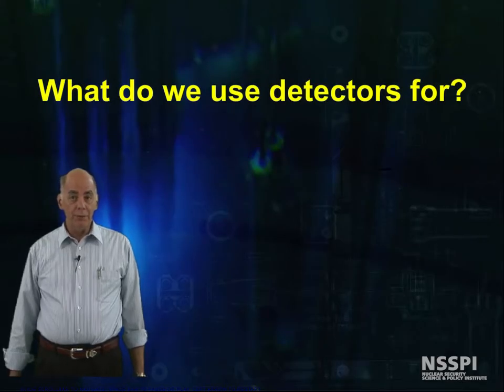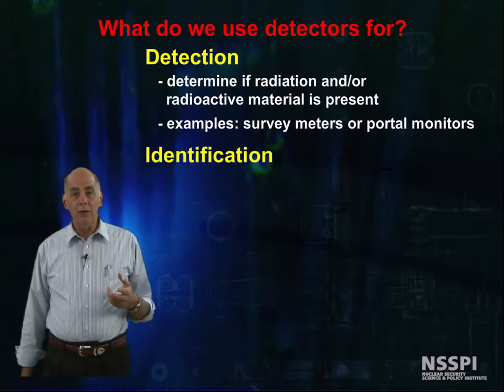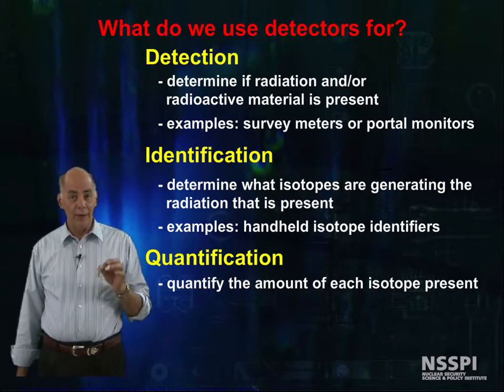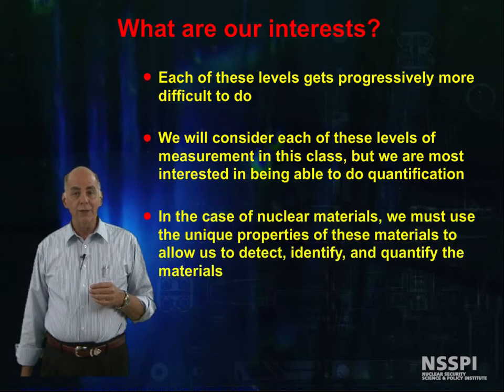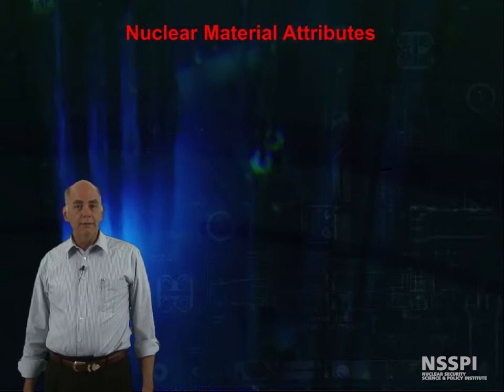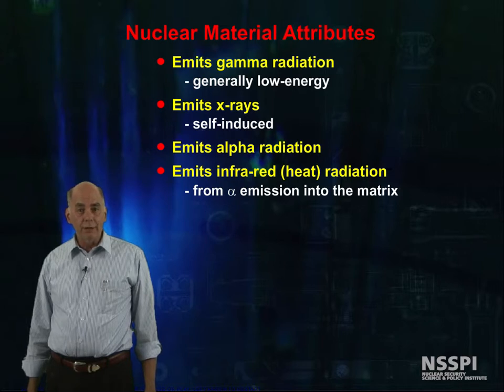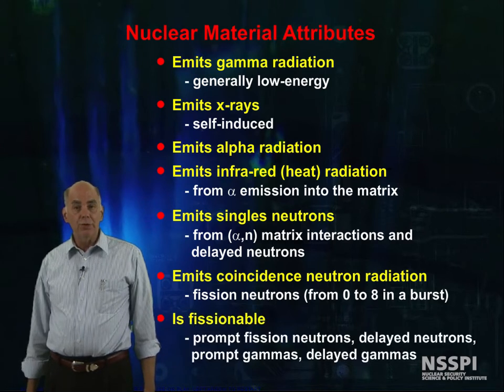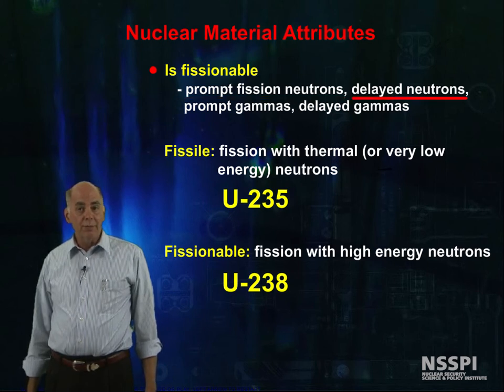01-Basic Radiation Detection: Introduction to Radiation Detection